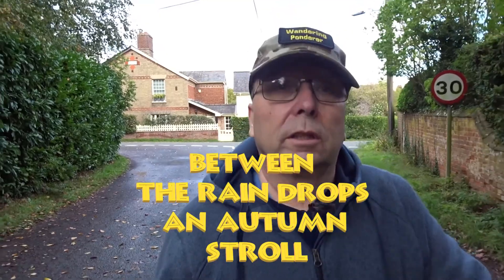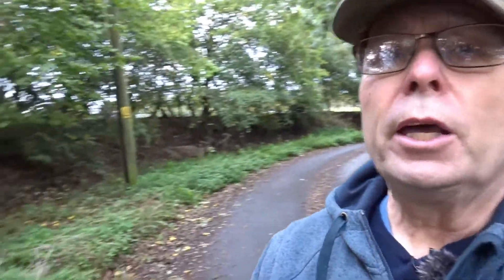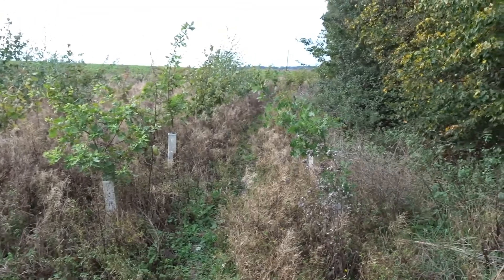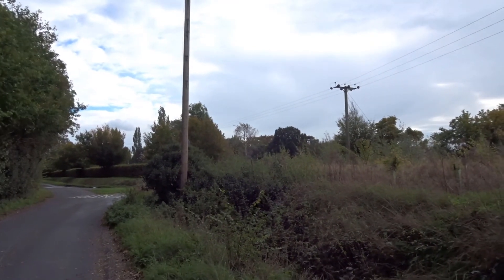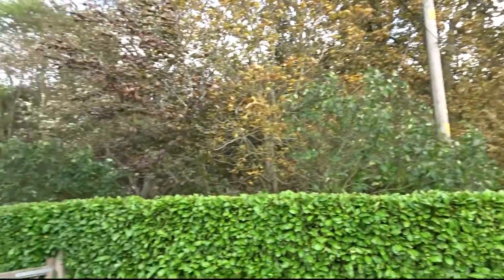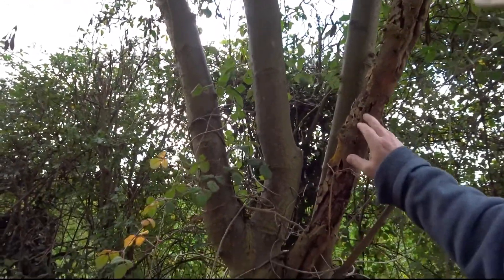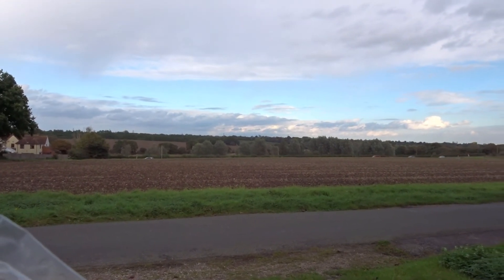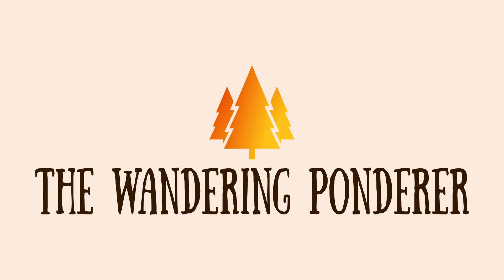71. Between The Rain Drops an Autumn Stroll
David hindered by the weather takes advantage of a brief break between showers and goes for a stroll.